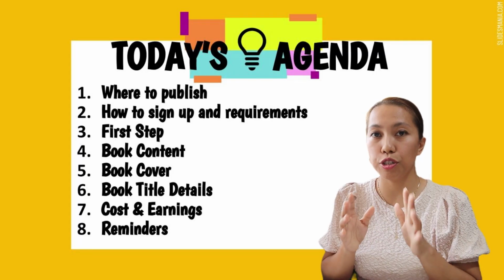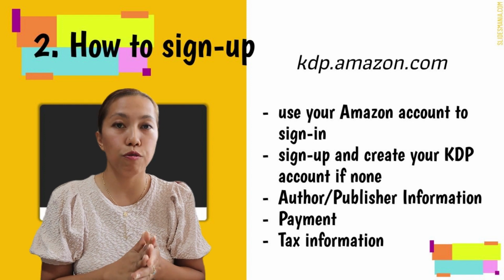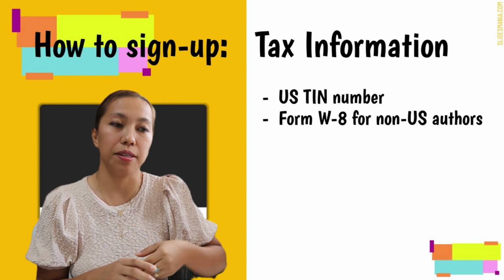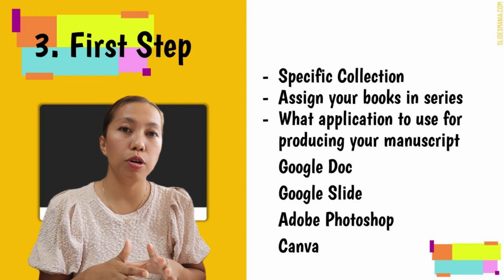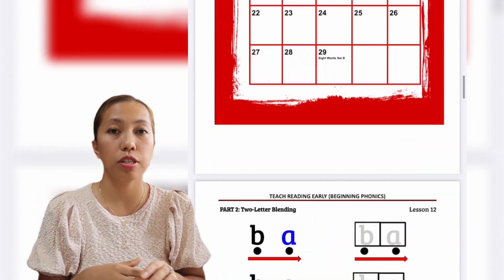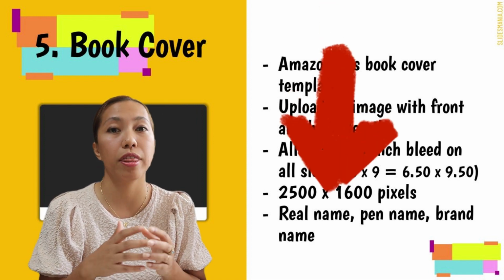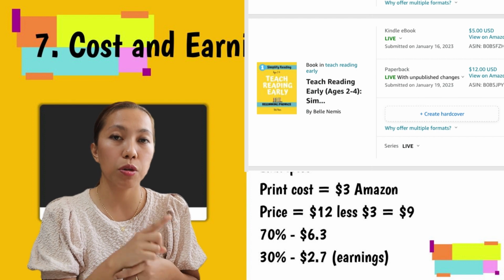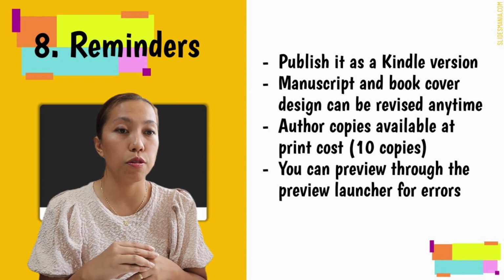HOW TO PUBLISH YOUR OWN BOOK & TEACHING MATERIALS FOR FREE: STEP by STEP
WELCOME TEACHERS AND PARENTS!
I will be sharing some videos where you can get ideas about TEACHING TIPS, APP REVIEWS, TECH TUTORIALS & READING READINESS from a teacher's perspective.

BUY MY BOOKS⬇️

🌏 Other options: Send a direct message or fill out the form at this link ➡️

HOW TO SEE UP TO 49 PARTICIPANTS IN GOOGLE MEET: NEW UPDATE! NOT GRID VIEW EXTENSION